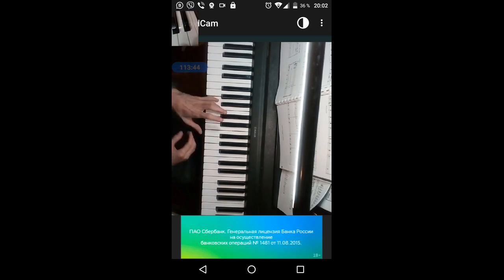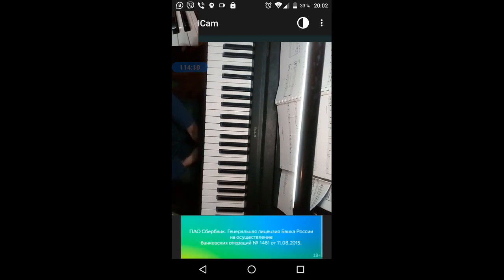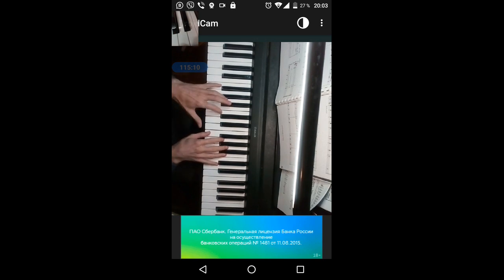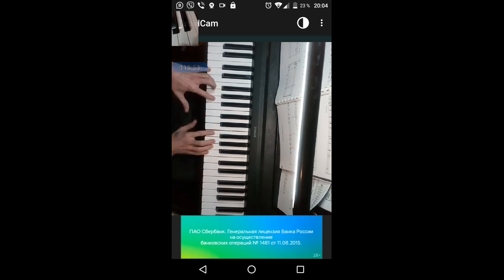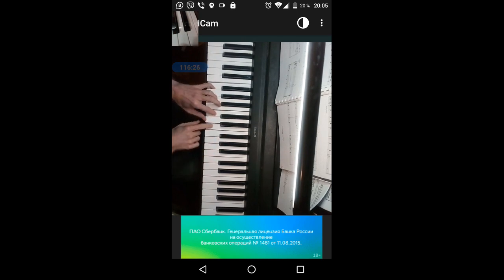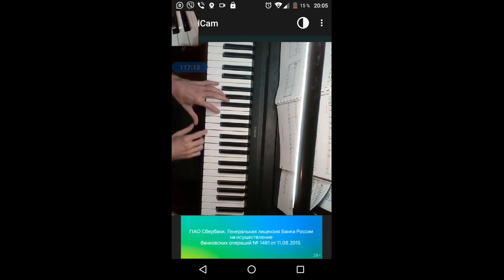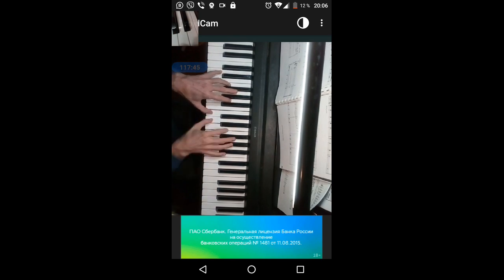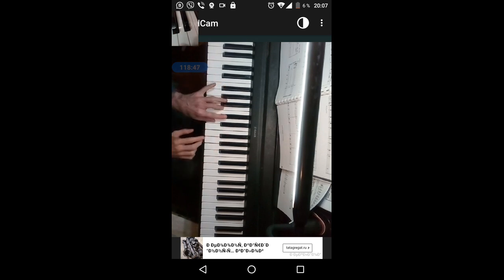gubaev eVGENIY Maratovich PIANIST musician COMPOSER 2021 12 06 20 02 24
Link03.

Link03.

концертмейстер пианист безработный ищу работу

QIWI- GUBAEVEVGENIYMAR

GUBAEVEVGENIYMAR